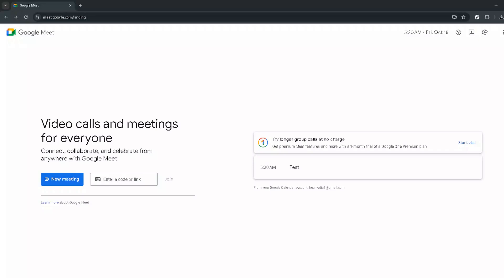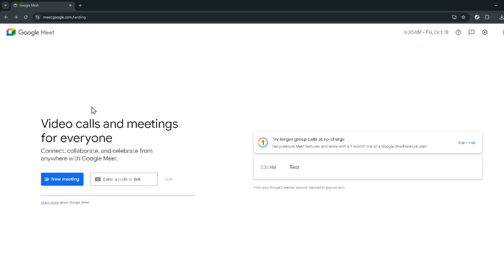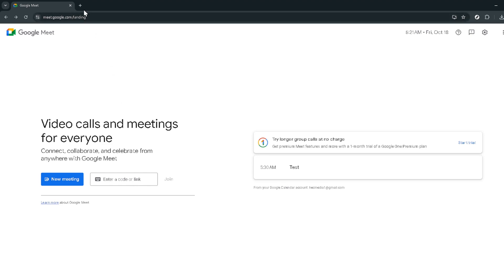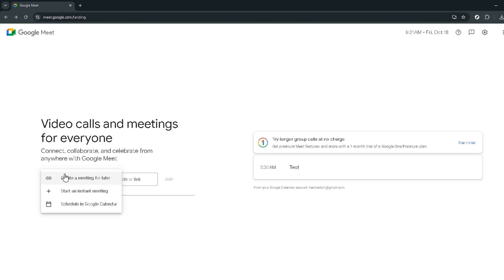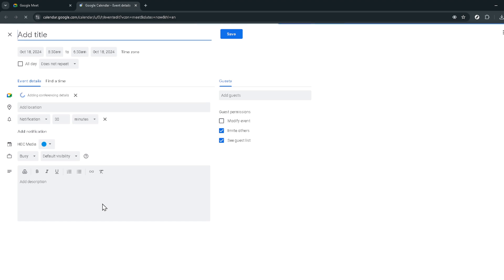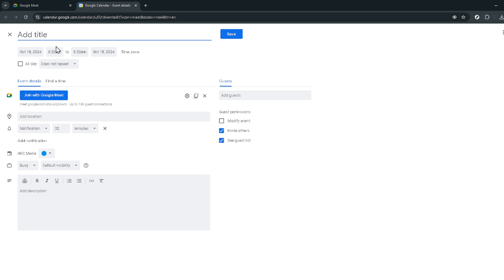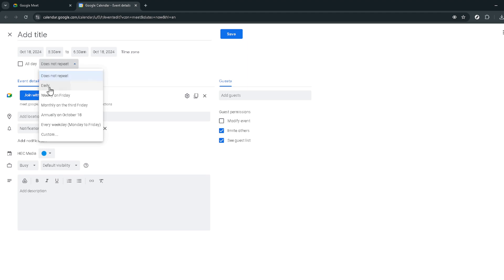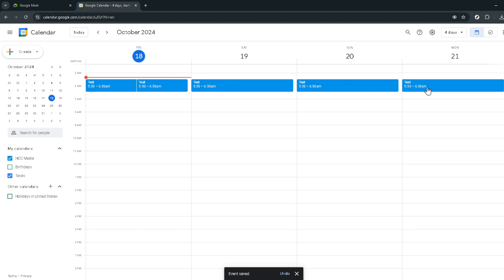How to Create Google Meet Permanent Link (Full 2024 Guide)